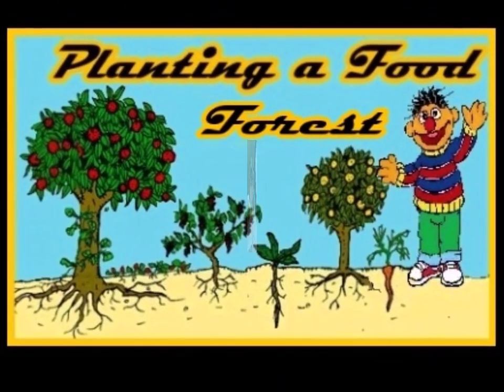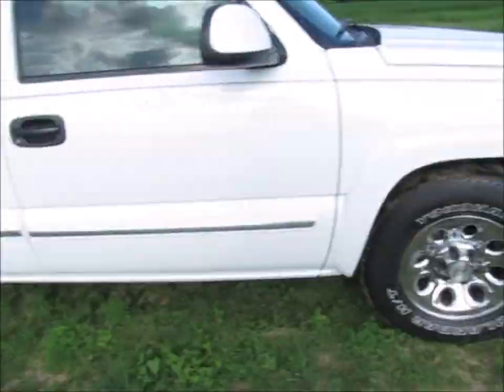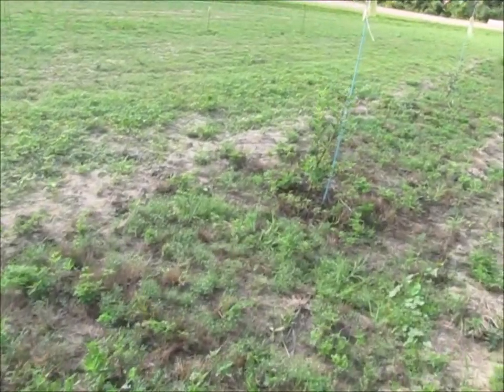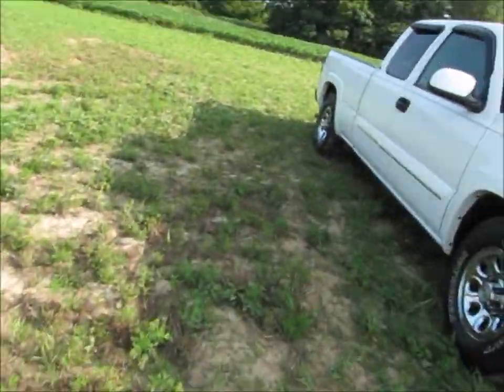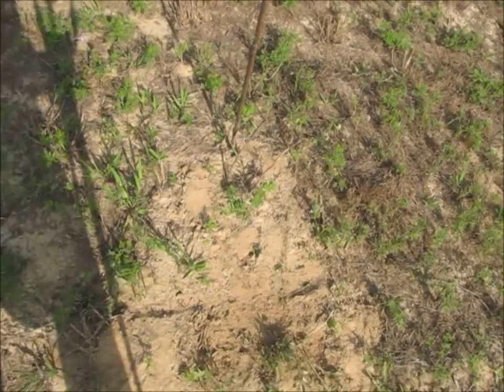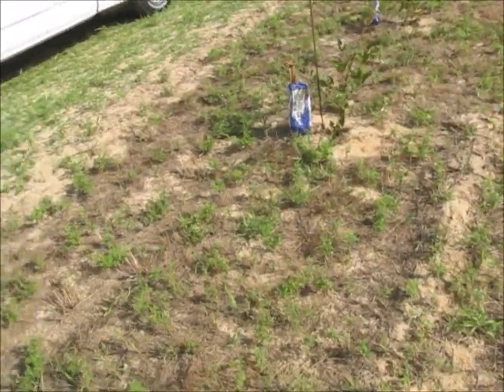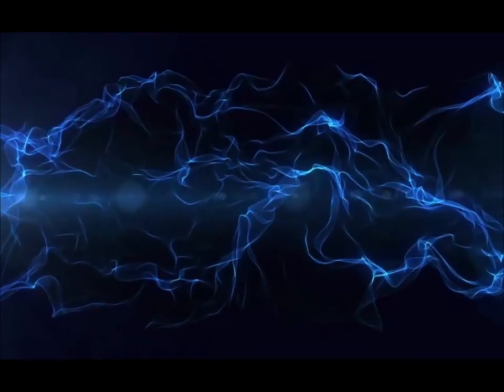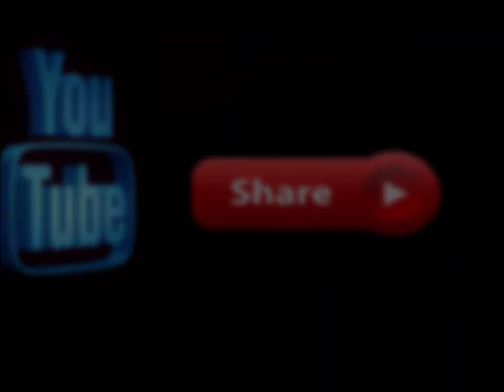On the Homestead - Food Forest Update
Life on a Homestead never seems to stop even before the Homestead is up and running.  Today, I will take you around to see how well the Food Forest is doing as I water and fertilize all the plants.